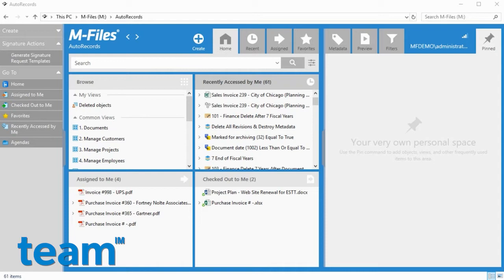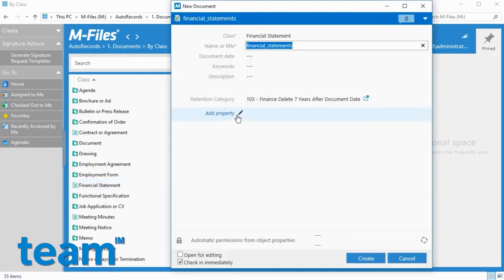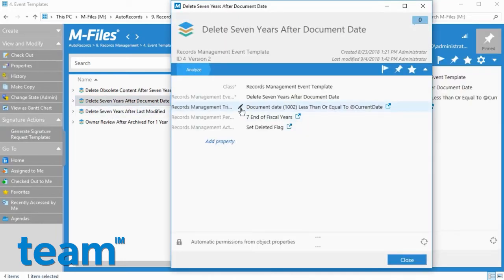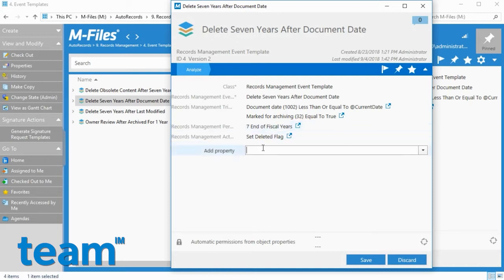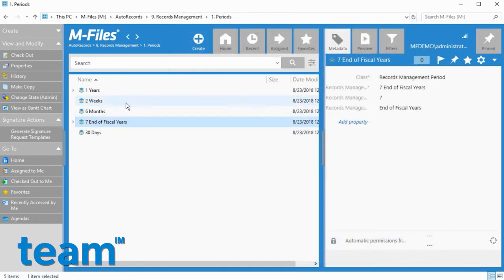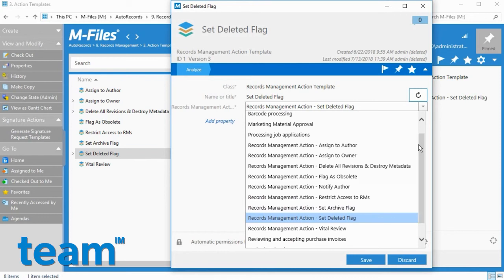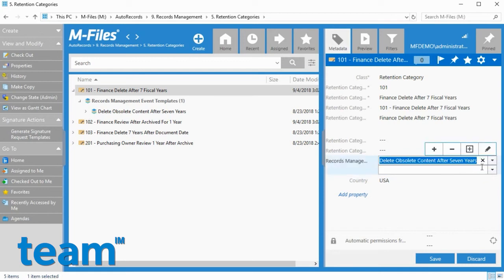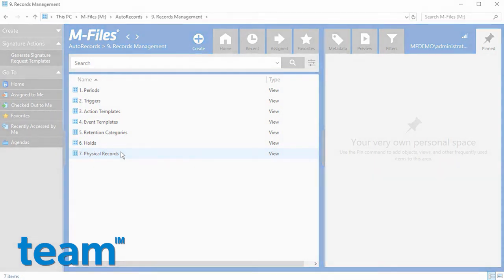AutoRecords for M-Files - TEAM IM